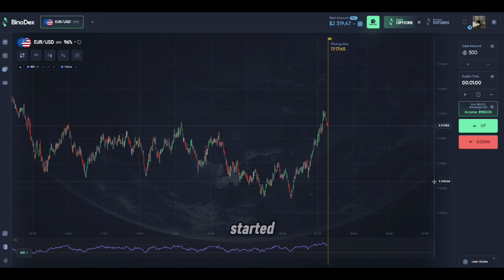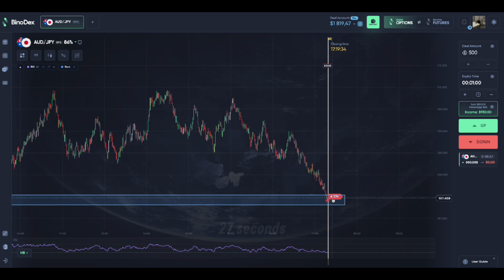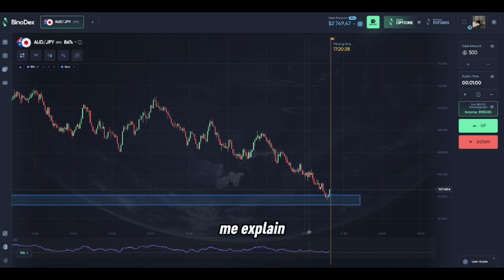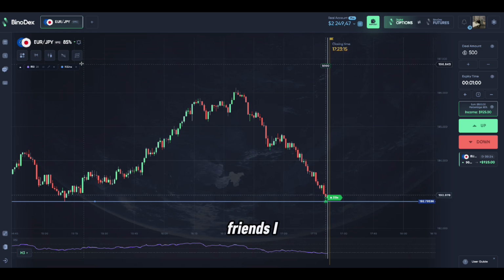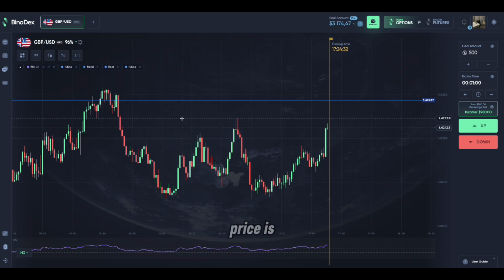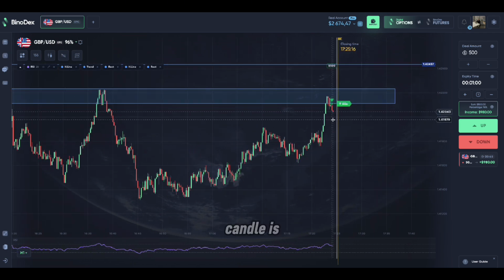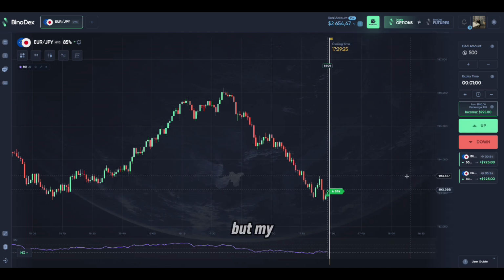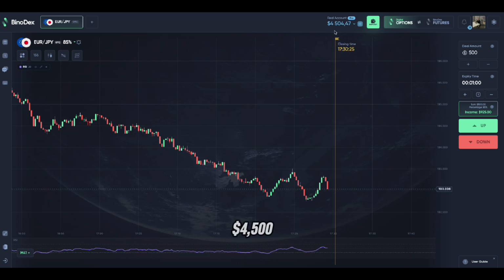BINODEX – DOUBLED MY BALANCE TO $4,500 | RSI BINARY OPTIONS STRATEGY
In this video, I trade binary options on BinoDex using my RSI trading strategy and show a complete live trading session. You'll see how I use the RSI indicator to analyze the market, identify entry points, and manage trades in real time.

I explain how the RSI indicator works, which RSI settings I use, and how beginners can apply this strategy when trading binary options. If you're looking for a simple technical analysis strategy that can help you better understand market movements, this tutorial is for you.

Whether you're new to trading or already have experience, you'll see exactly how I use RSI to make trading decisions on BinoDex.